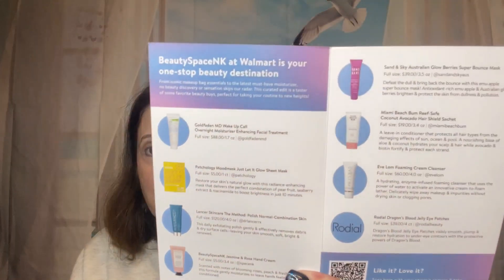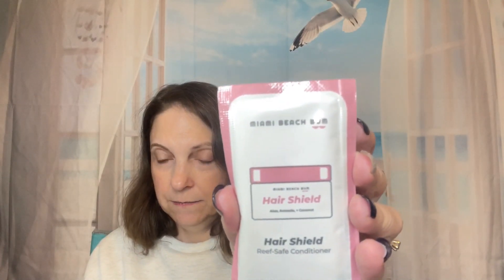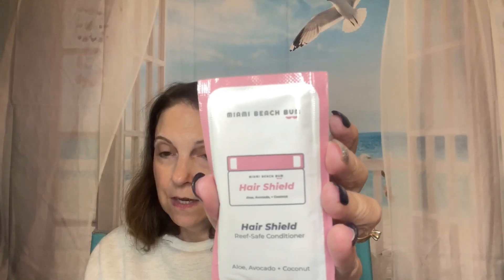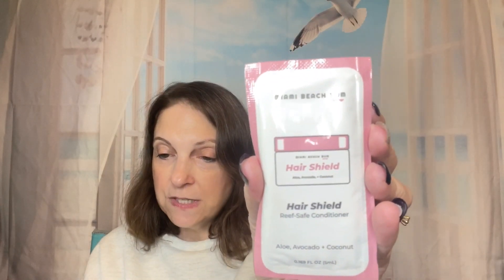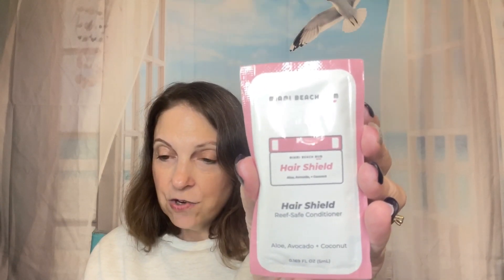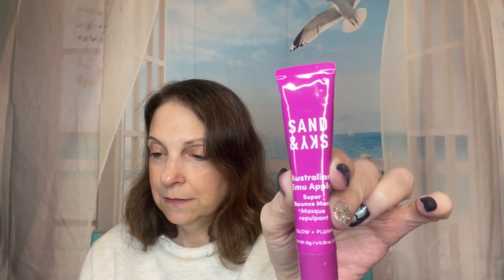My BeautySpace Box from Walmart!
Jewelry. Get your first month completely free
Mary Bein Scentsy Consultant (This is my favorite Scentsy Lady)

2) Must like this video
4) Must be 18 or older
5) Must live in the Lower 48 United States
6) Must use secret word in a sentence
8) I am not responsible for anything lost or stolen in shipping
9) I am not responsible if you have an allergic reaction to any products in this giveaway